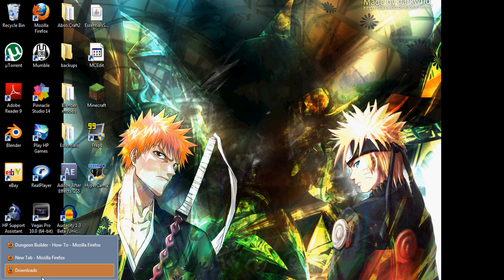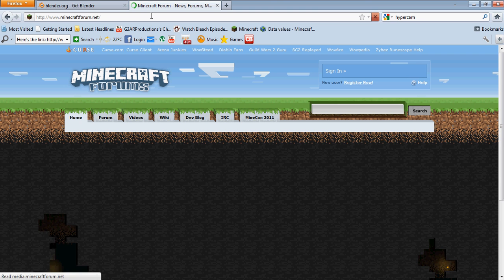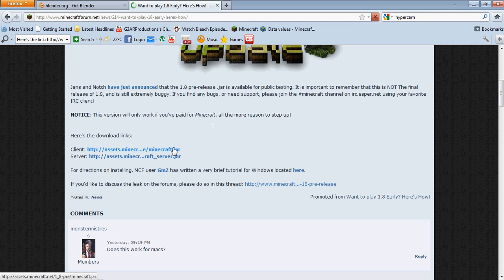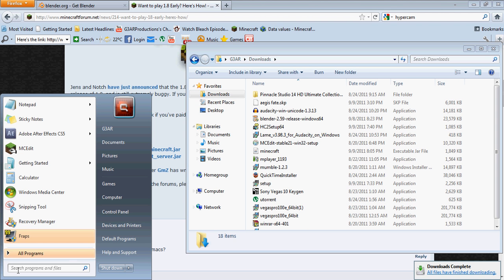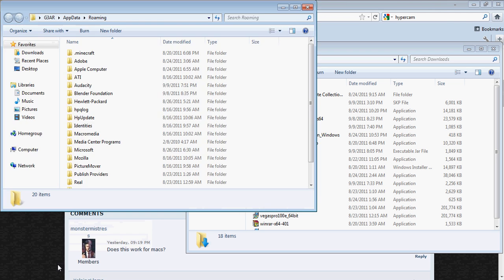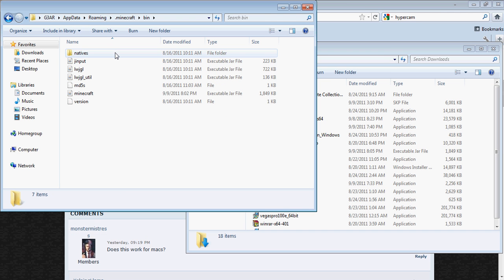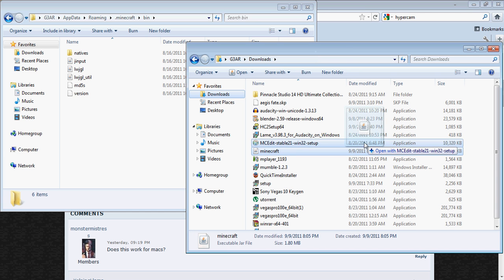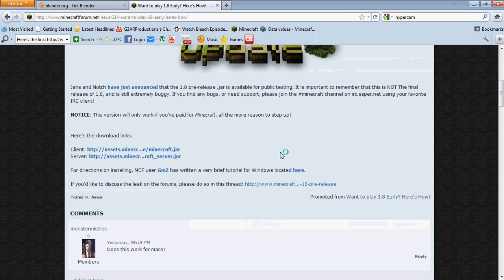MineCraft: How to Get 1.8 Pre-Release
MineCraft 1.8 Beta is out!!! That means you don't have to do this to get 1.8! Any problems anyone had should go away! So Have Fun On 1.8 Everyone!
This is a tutorial on how to instal MineCraft 1.8Pre-Release.

Ok everyone I have been getting a lot of complaints with the 1.8 Pre-Release getting stuck on the loading screen. This has been happening to a lot of People lately and honestly I think its a bug of some sort. I don't know how to fix it sadly, but I will try to figure out how. As far as I know it has to do with the computer your using because the same thing has happened to my other friend on XBL and he has never figured out how to fix it so he gave up on the pre-release. But i will try as hard as I can to figure out how to fix this.
- G3AR

-If you have a MAC you need to find a different tutorial. because there is a completely different way to instal it for MACs!
Only Use the second link if the first doesn't work for you.